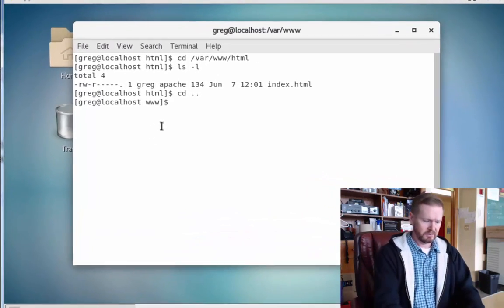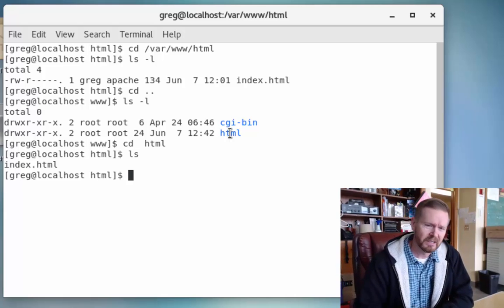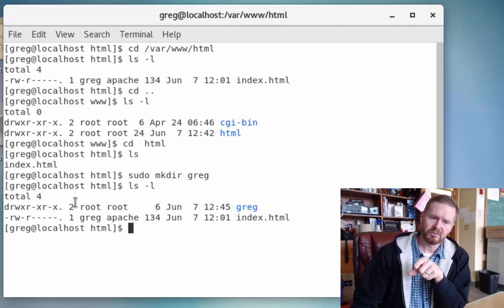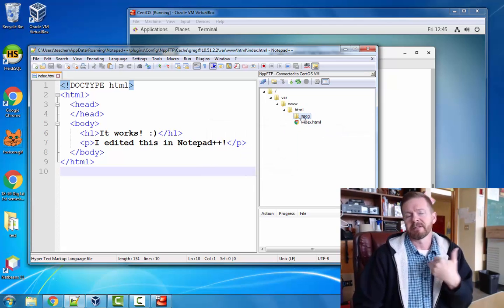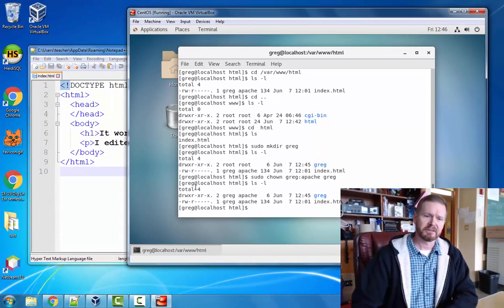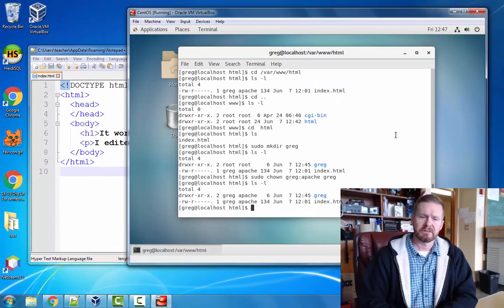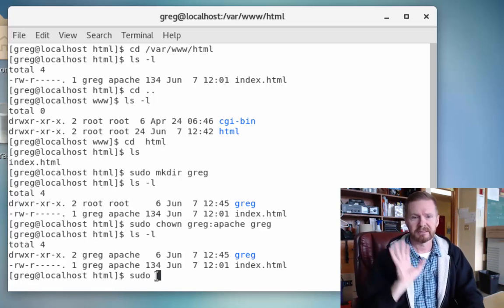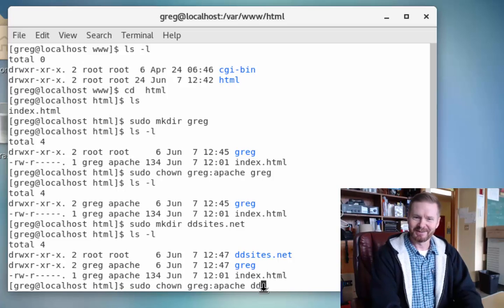15 Permissions, Part II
We still need to set up your file permissions so that you can create files with an external IDE (e.g. Notepad++).